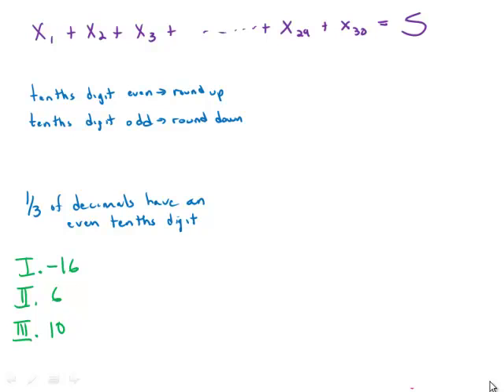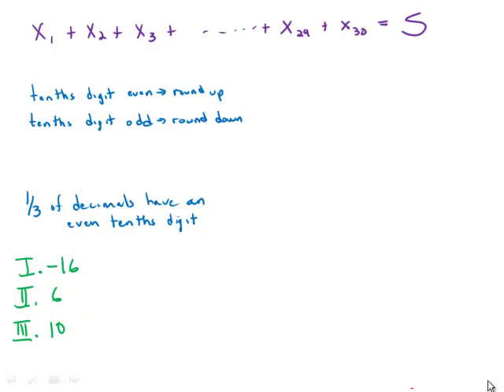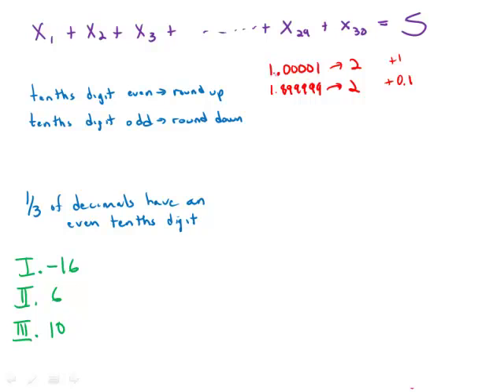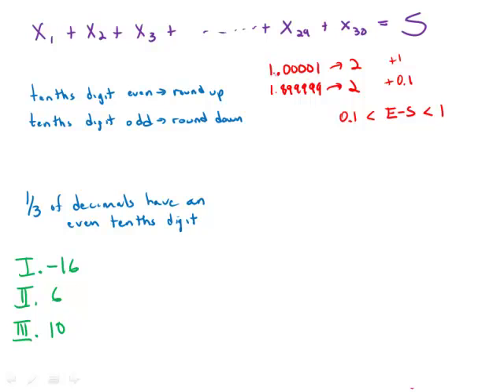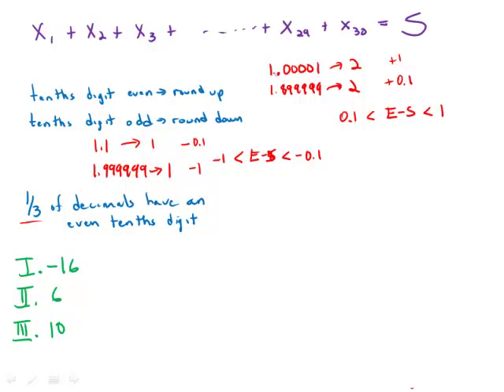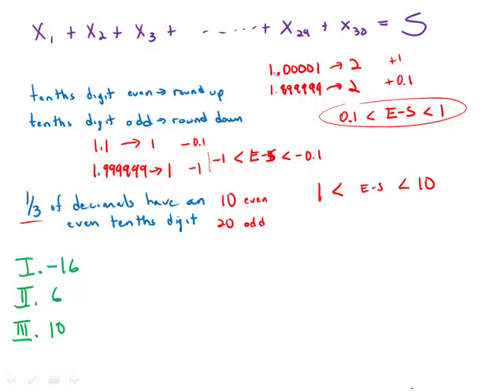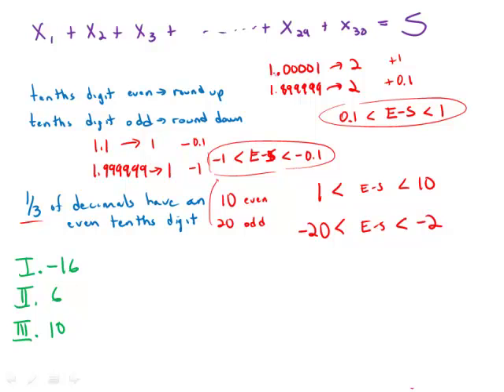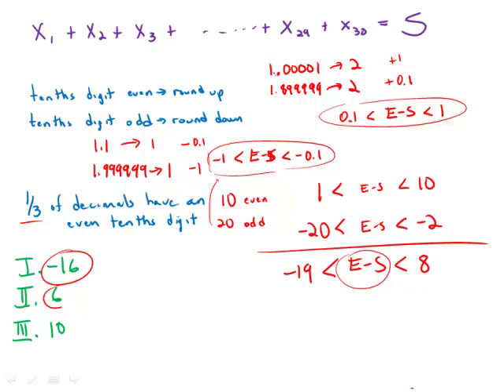GMAT Official Guide 13: Problem Solving 218